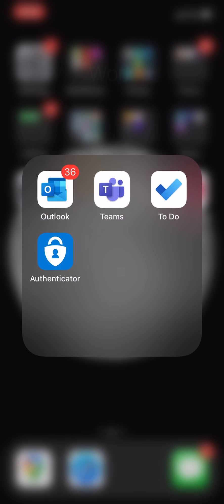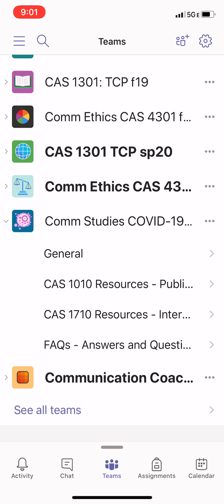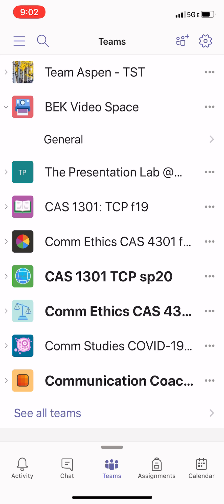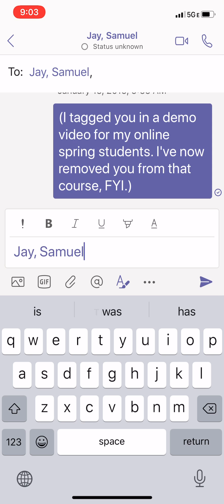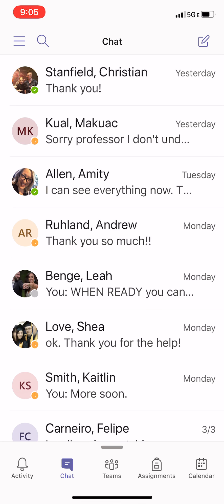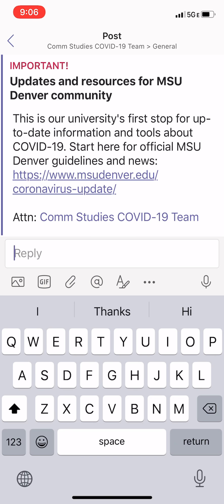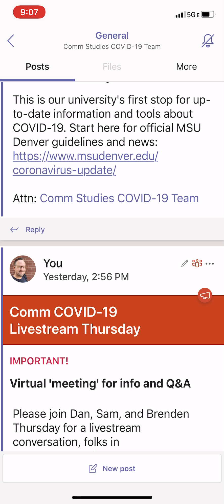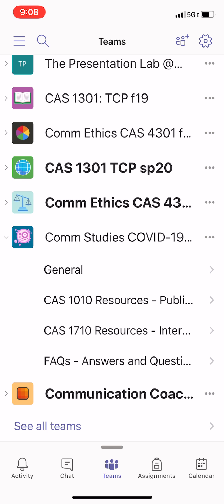Teams Mobile App Demo for MSU Denver - Kendall Coronavirus